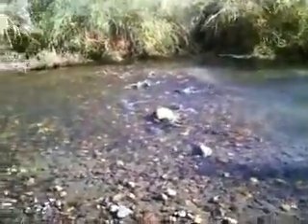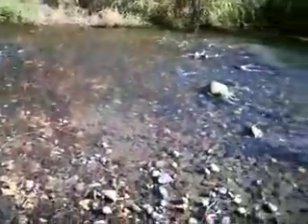Iron Fist Mining October 27 2013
In this episode of Iron Fist Mining, while having some spare time, I decide to go back to the spot closest to my house for some shiney, Do I find Gold? Tune in and find out.